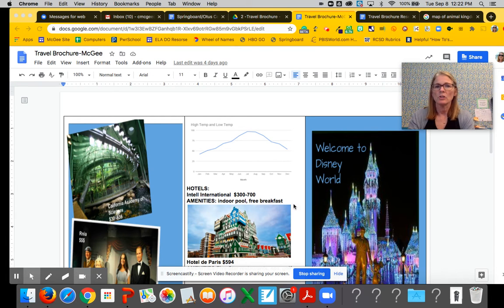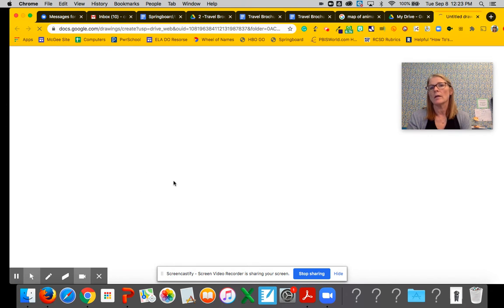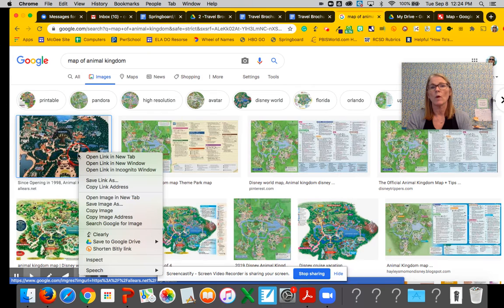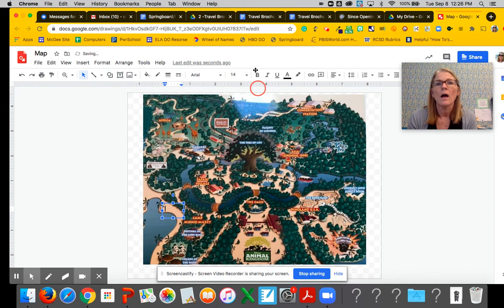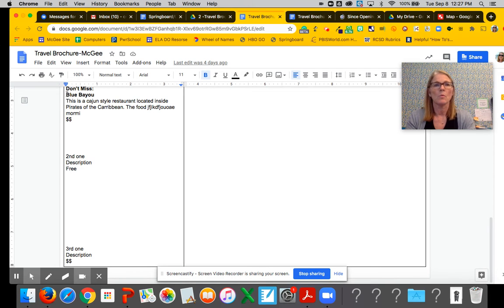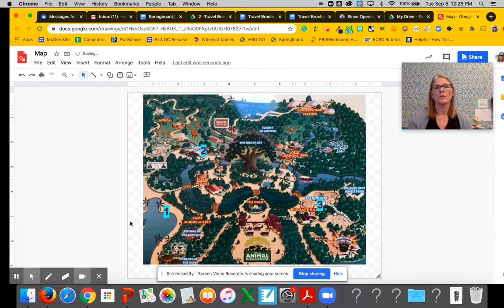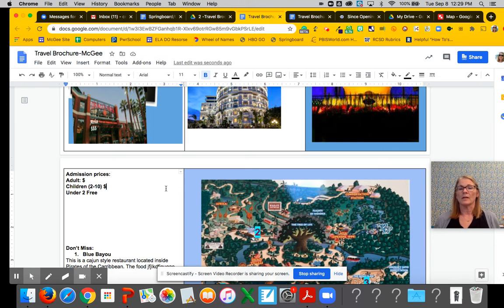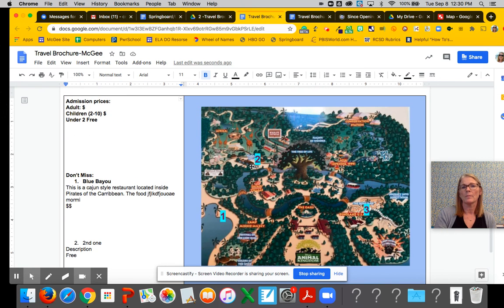9/8 - DS (Map on Brochure)